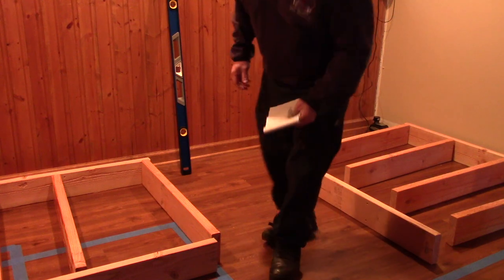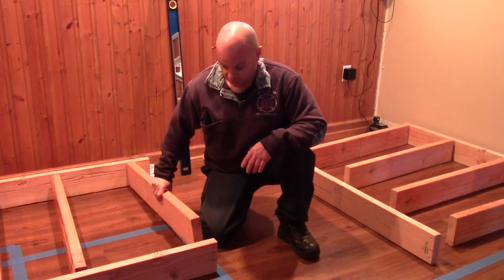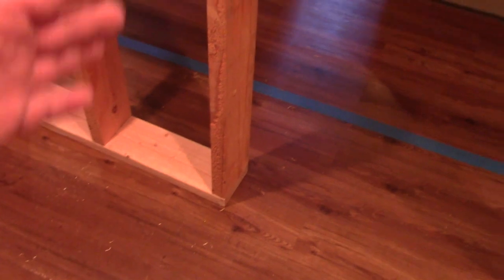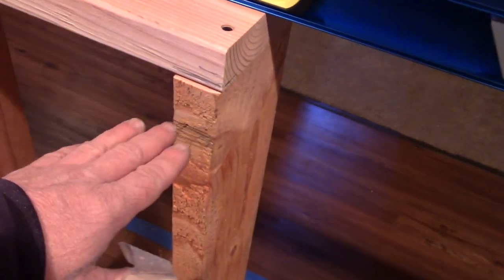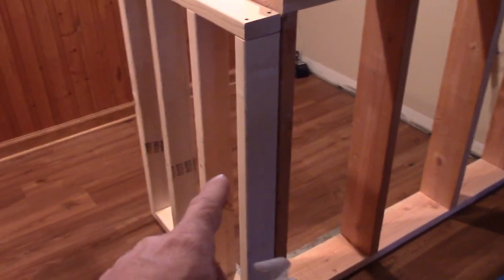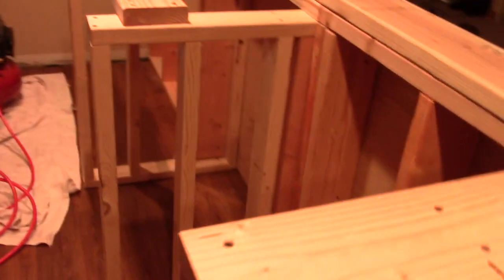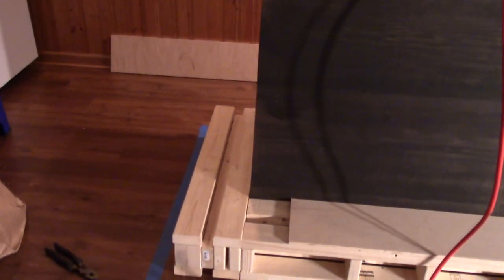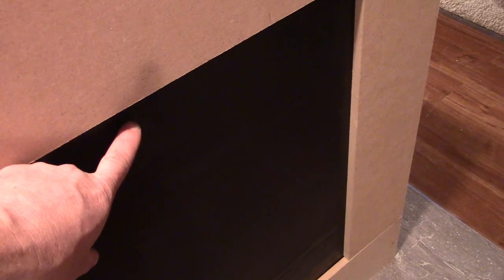DIY Bar | How to Build a Home Bar (Part 1/4)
This is how I built my home bar - for fun.